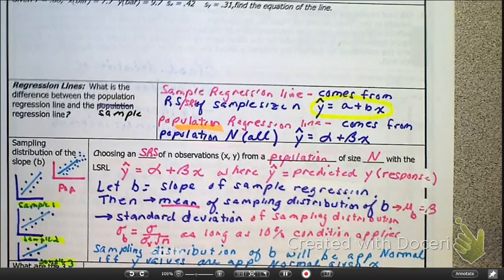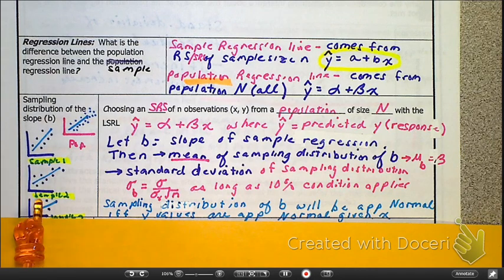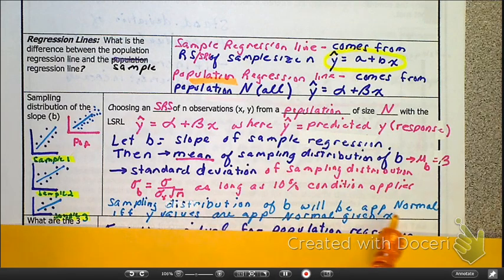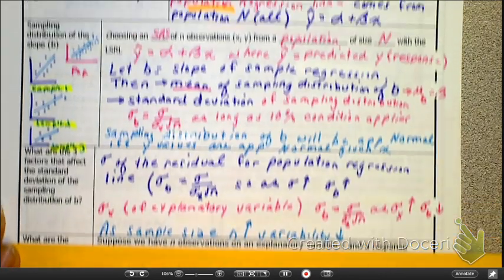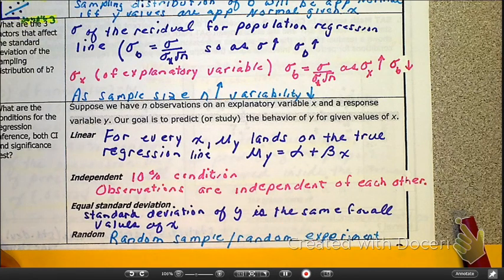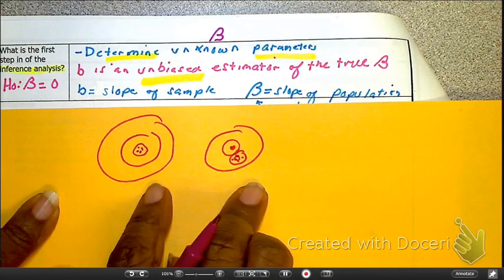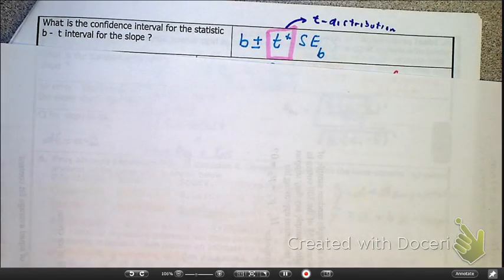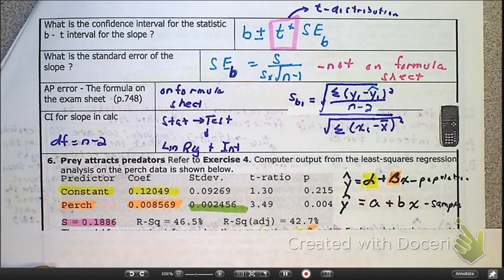12.1A Inference for Regression - overall idea